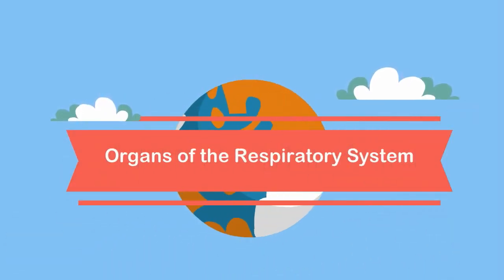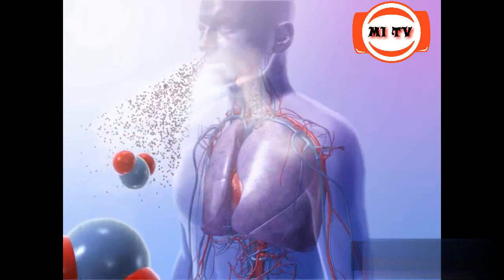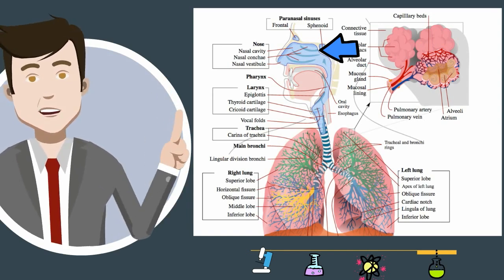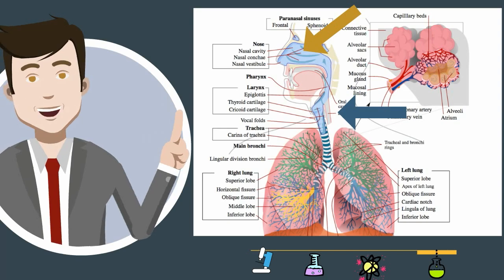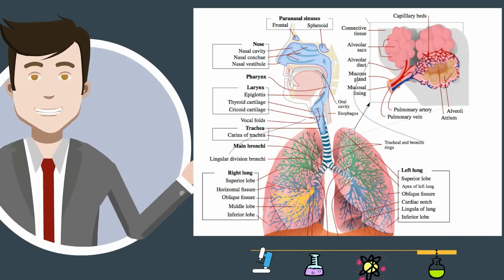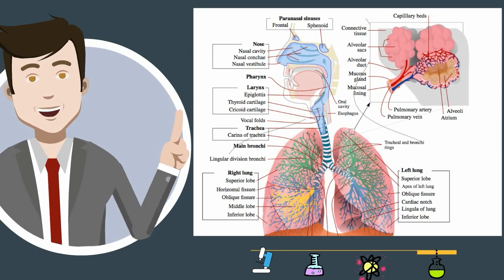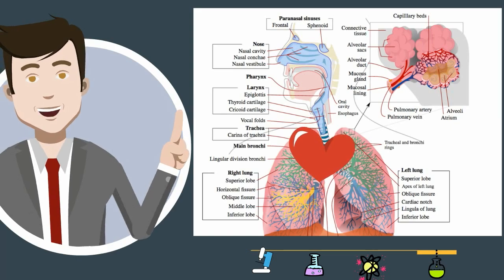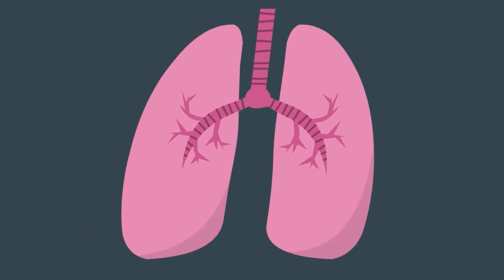Respiratory System-parts and function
The respiratory system of the human body exchanges oxygen for carbon dioxide.
Organs included are the lungs,diaphragm,bronchial tube, larynx,pharynx.
The respiratory system works closely with the circulatory system in order to transport oxygen and carbon dioxide to all parts of the body.